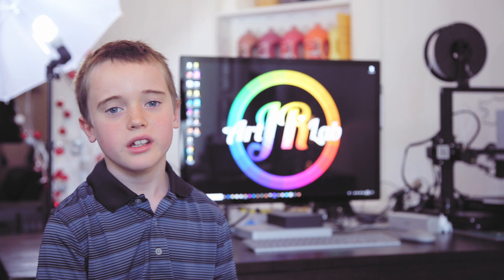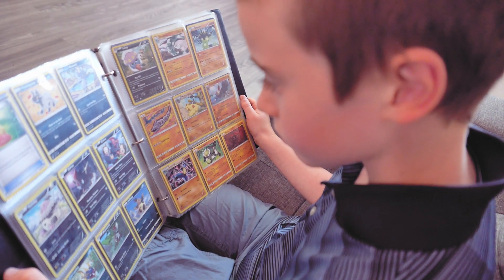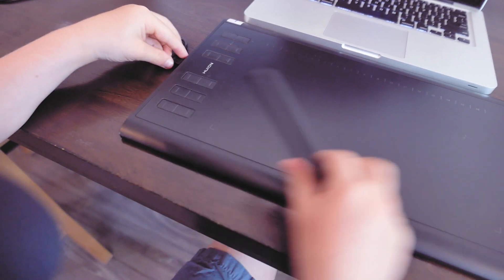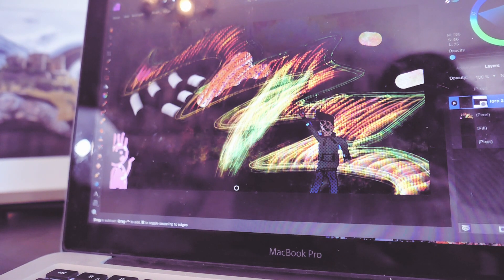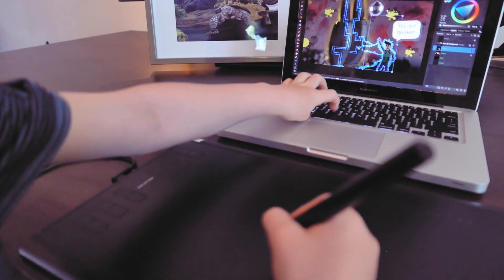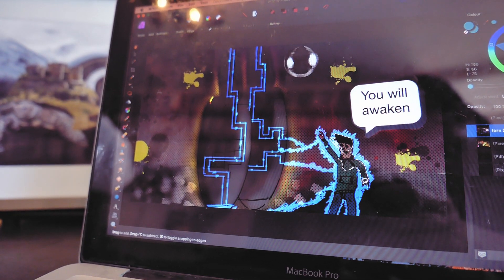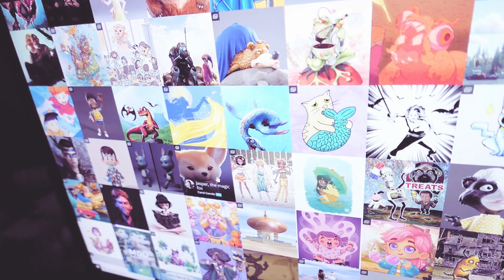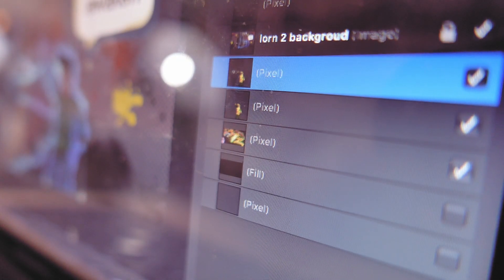Meet The JrArtist - River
'I like Digital Arts because I feel like it's something for me. It makes me happier.' - River

It is really rewarding to see that our little Digital Art studio is having a positive impact on people's lives.

*We are happy to launch a series of mini documentaries. Sharing the stories and creative journeys of some of our amazing JR founding members/students to inspire the youth to learn digital arts. These short videos will be uploaded to our Facebook Page and YouTube Channel.